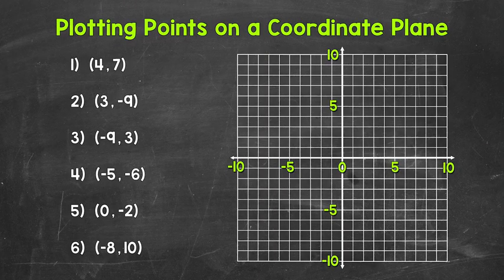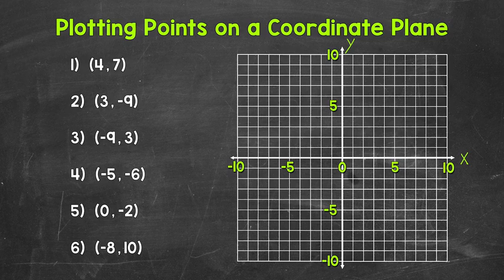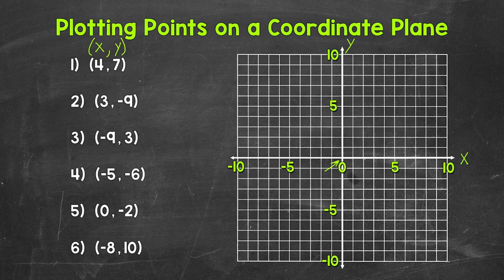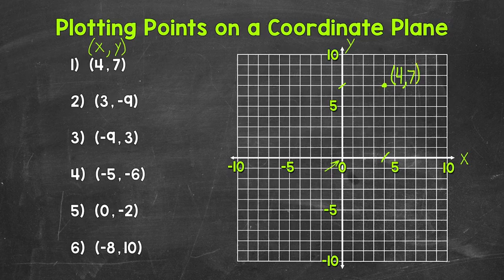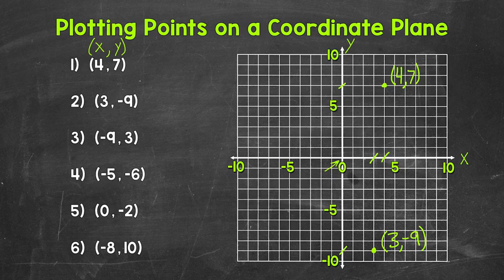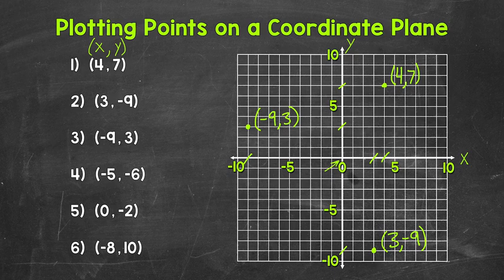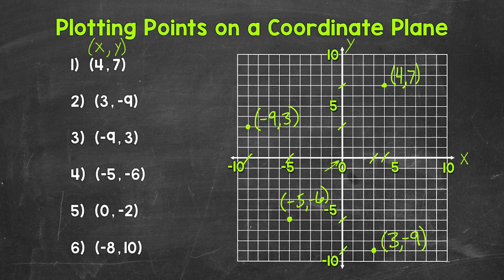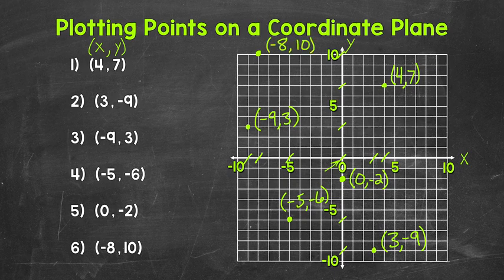Plotting points on a co-ordinate plain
thank you for your time and may you have a good day.